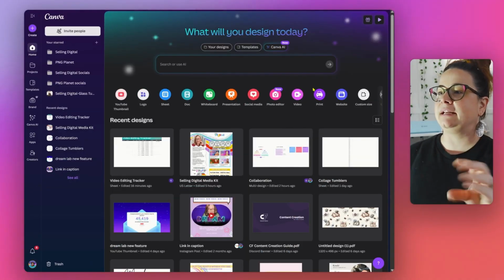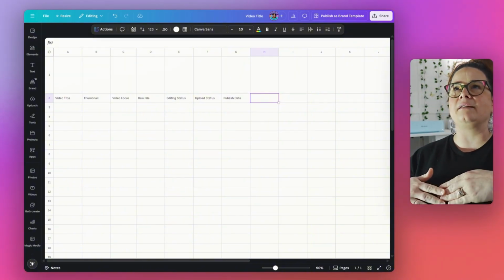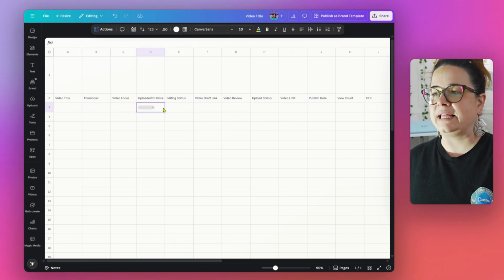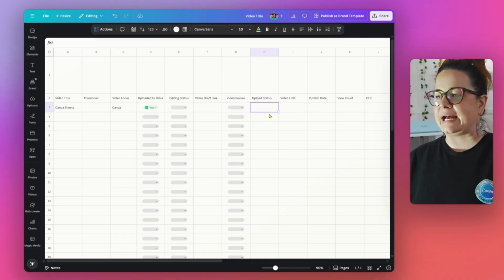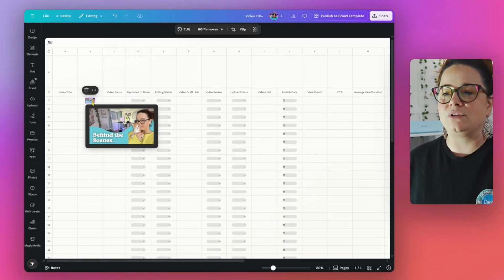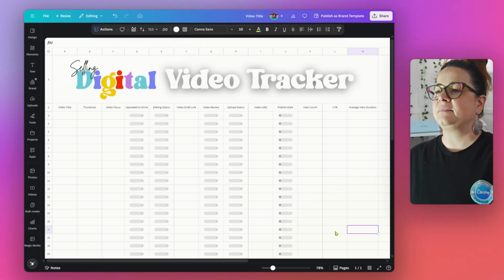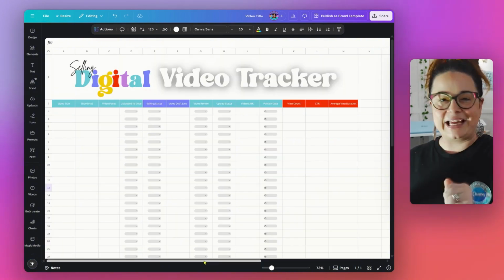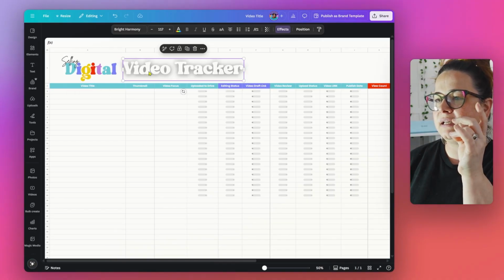Canva Sheets Tutorial for Creators | Better Than Notion?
Canva just dropped Canva Sheets, and I’m already obsessed! In this tutorial, I’ll show you exactly how I’m using Canva Sheets to plan, track, and manage my entire YouTube video workflow—without needing Notion or other complicated tools.

This setup is perfect for creators, digital product sellers, and anyone working with a small remote team. Whether you’re solo or have a VA + editor like me, Canva Sheets makes it super easy to stay organized.